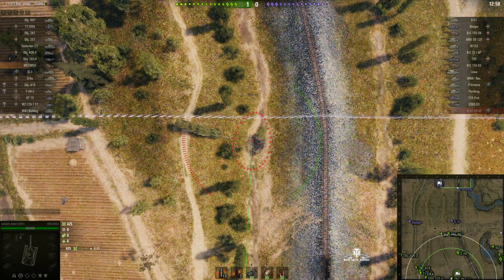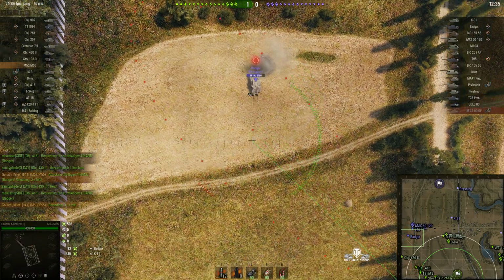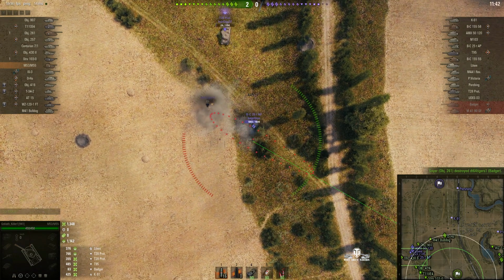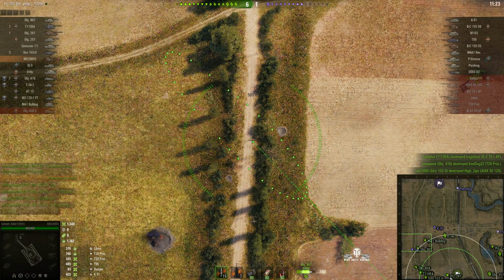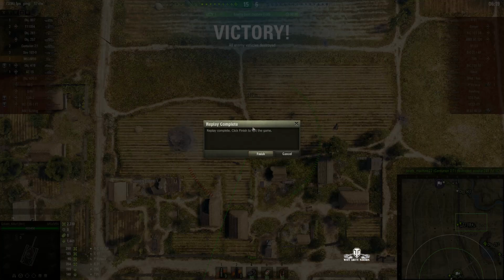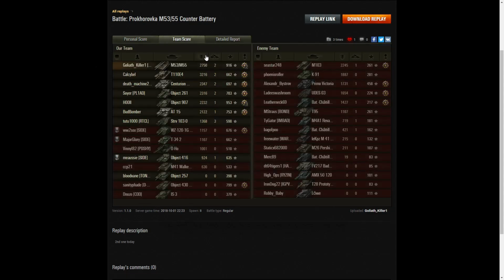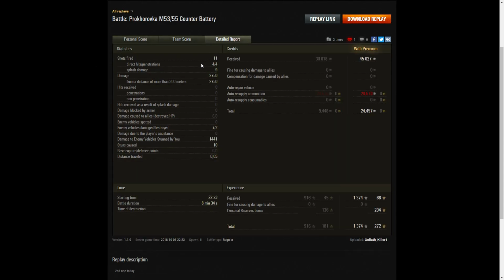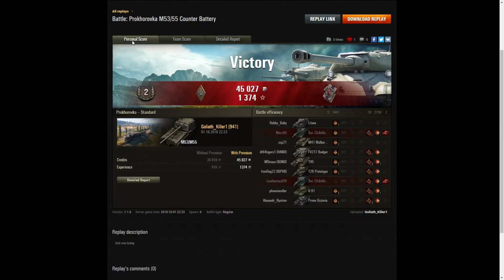M53/M55 - Counter Battery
This replay is from 1 October 2018 on Prokhorovka. The player, Goliath_Killer1 in the M53/M55 was awarded a Counter Battery.